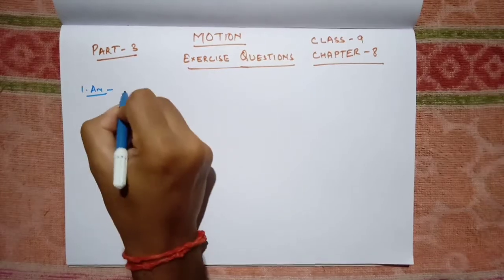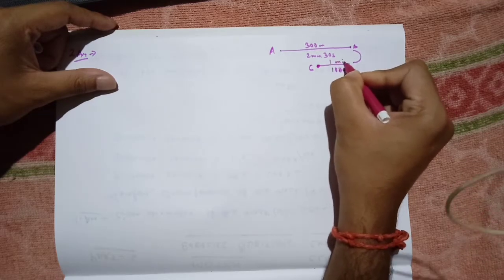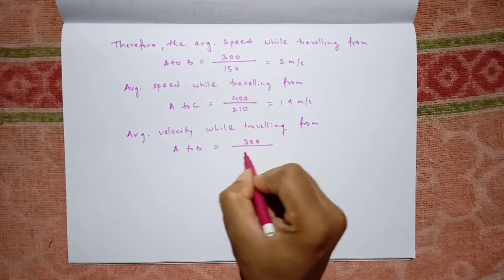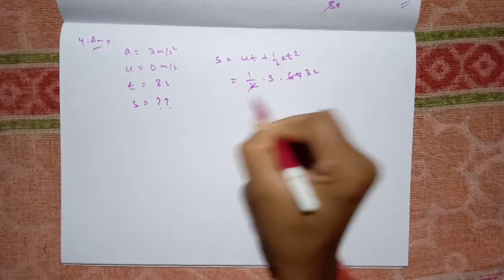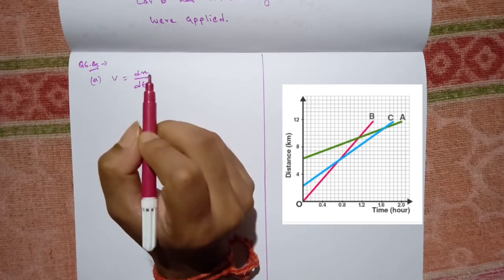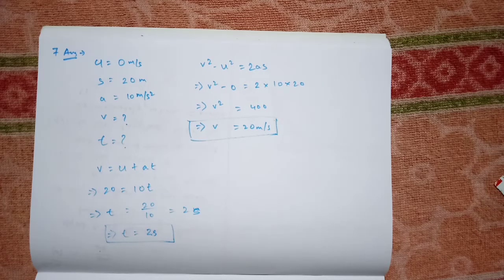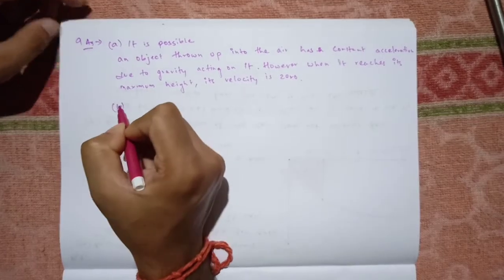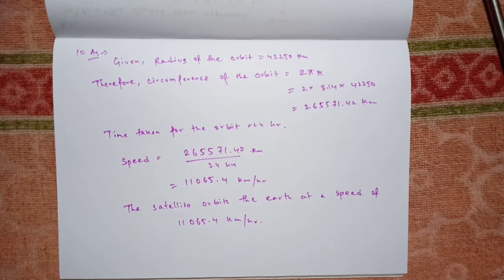Class 9 Chapter 8 Motion, Part 3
This a video all about the exercise questions of class9 chapter8 (Motion).